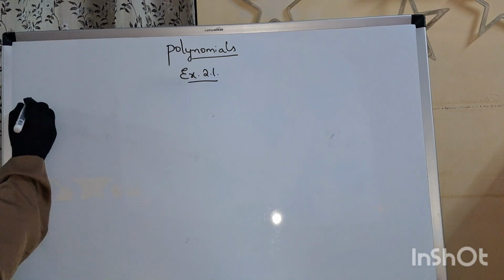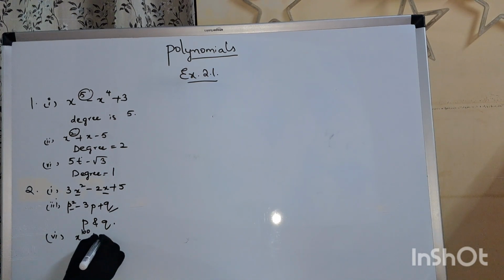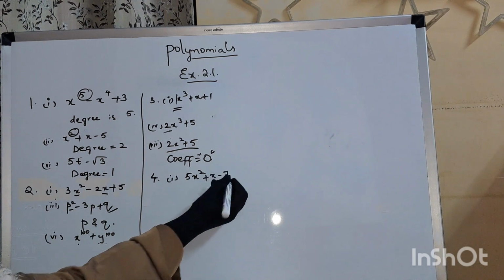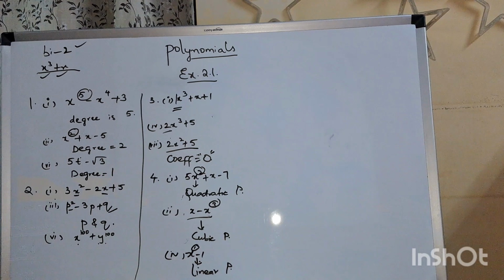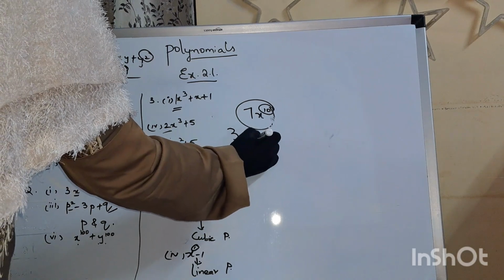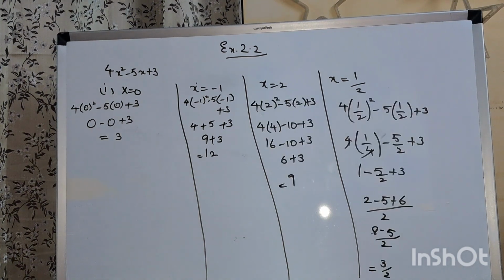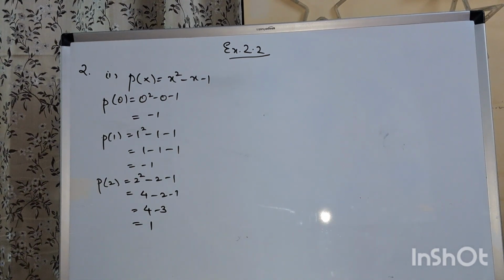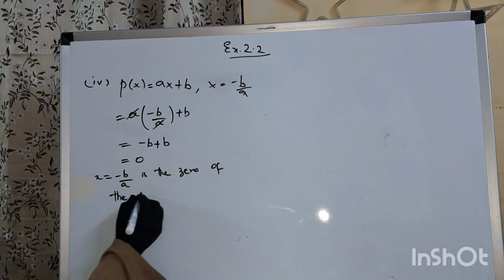Polynomials&Factorization#class9#Ex.2.1 - Ex 2.2 q.no.3